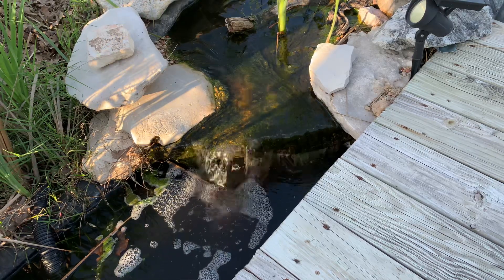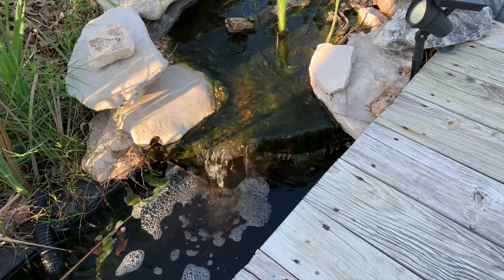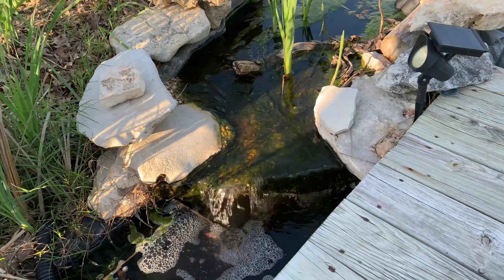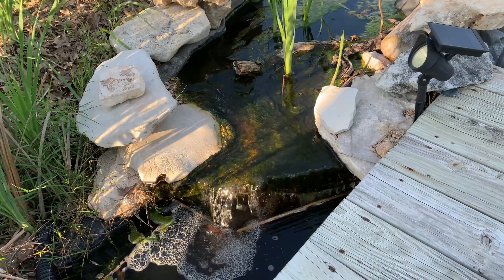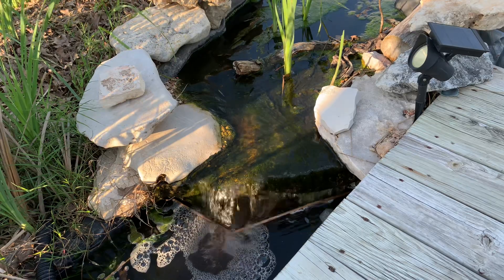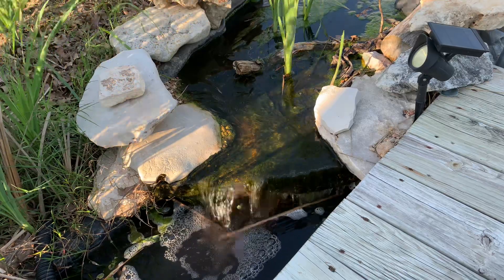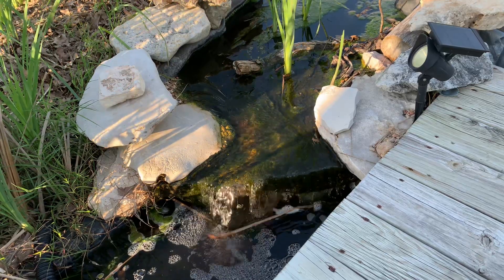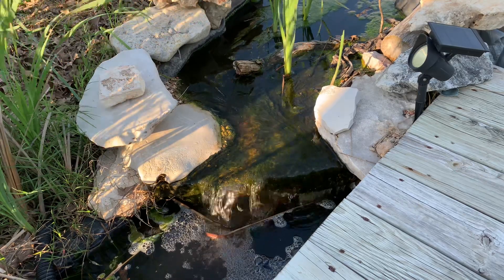Waterfalls 💦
Waterfall update!